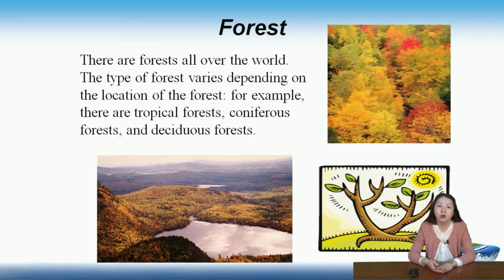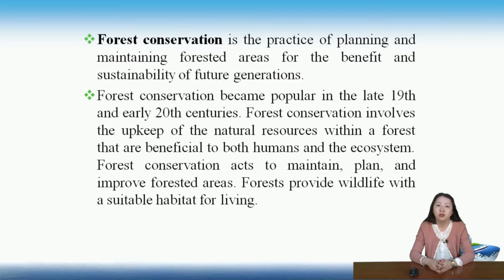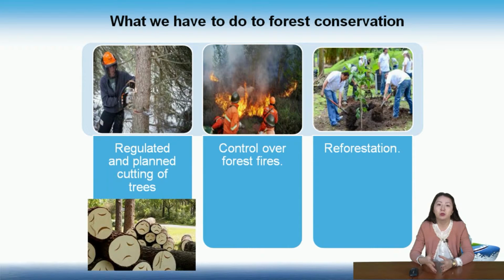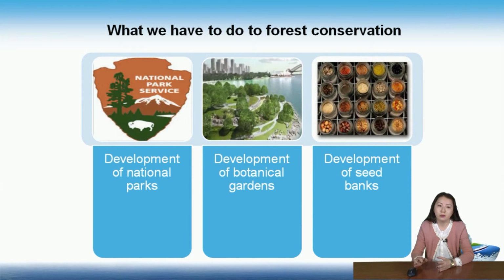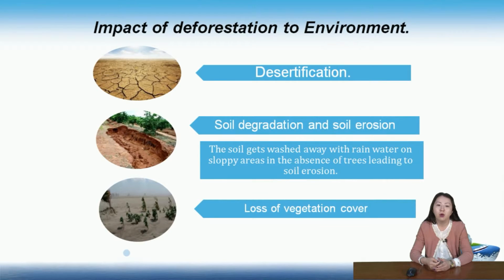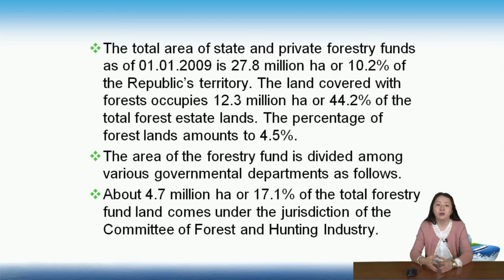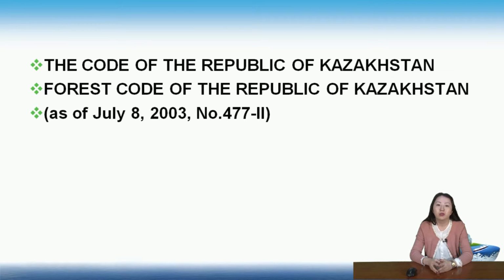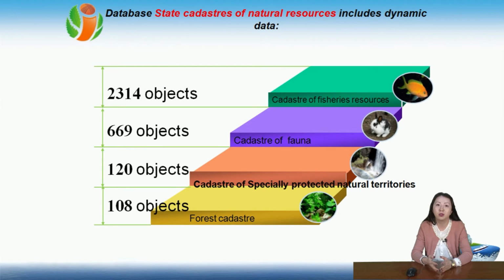Таубаева Алия Environmental resource manegement Forest resources